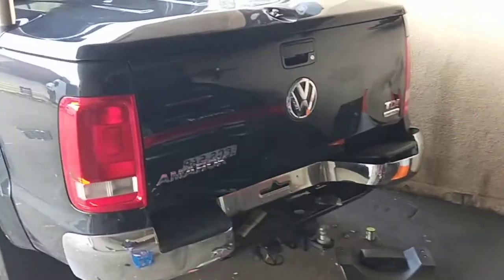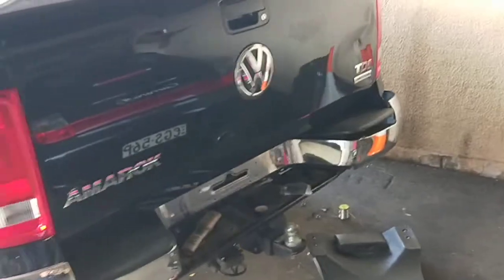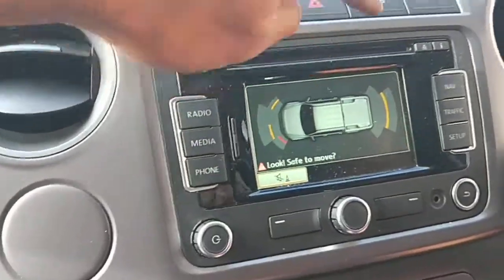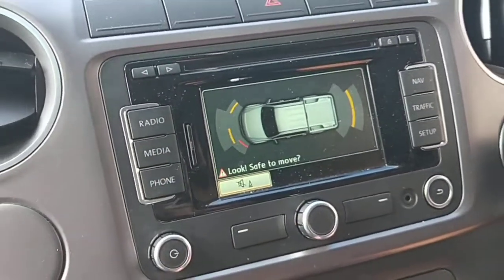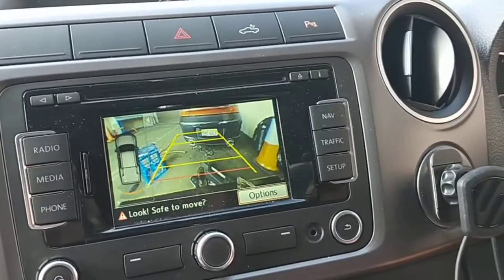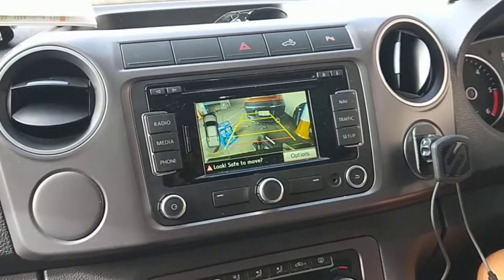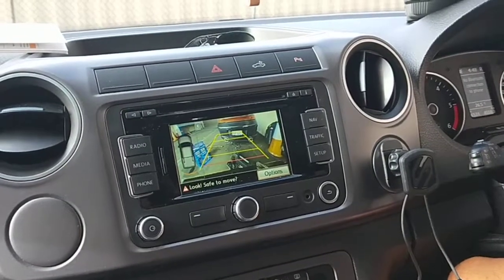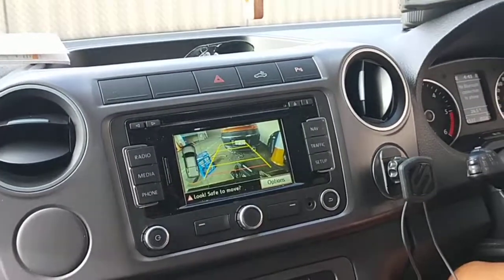Volkswagen amarok parking sensor fault Part2